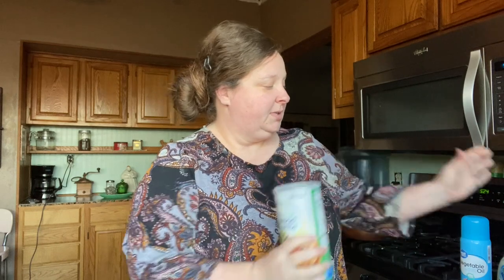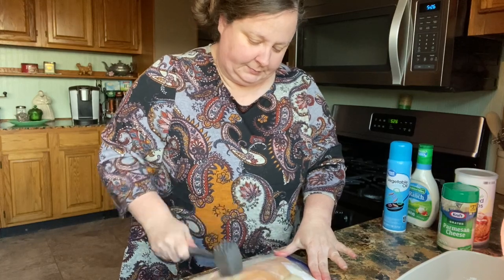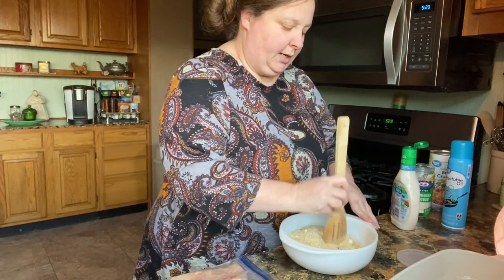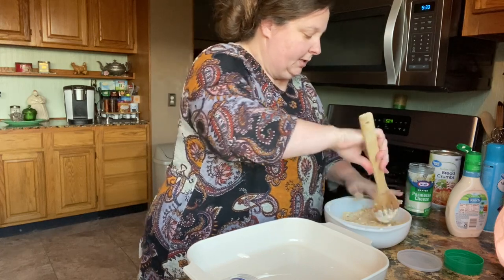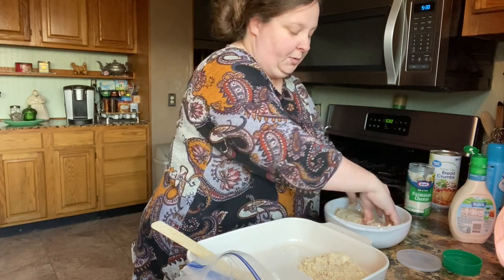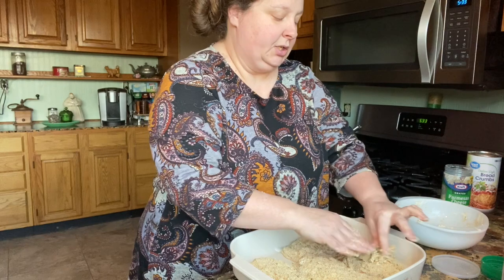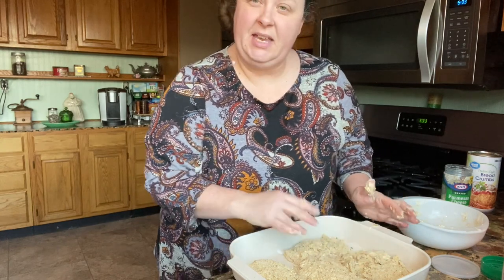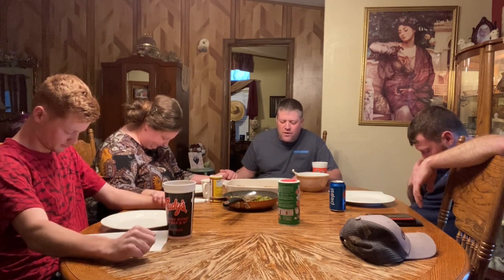Ranch Chicken-SO EASY MUST TRY ❤️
One of the easiest recipes you will ever make.

Chicken Breast
Seasoned Bread Crumbs
Ranch Dressing
Parmesan Cheese

Bake on 350